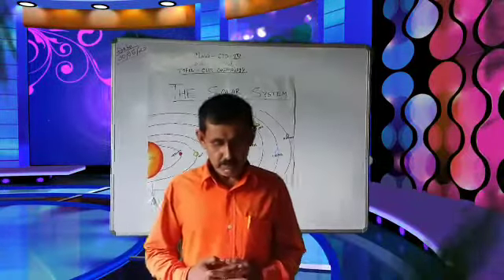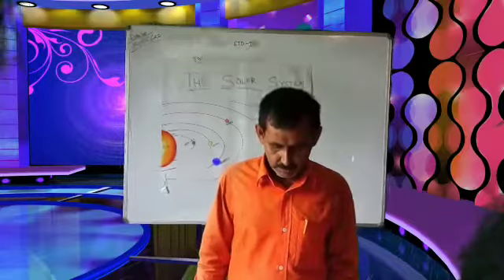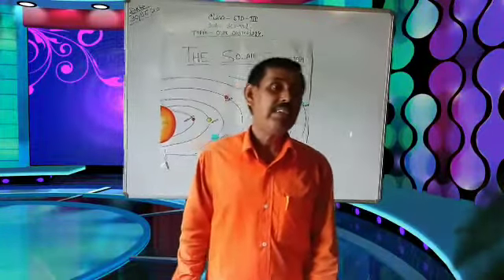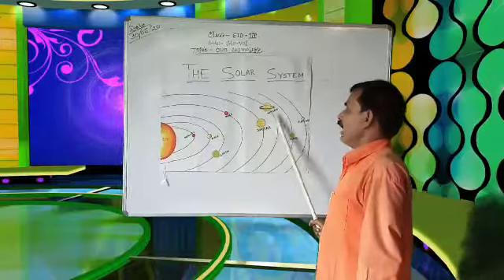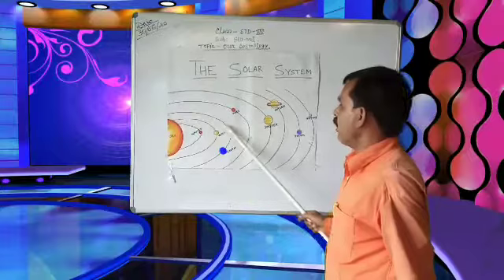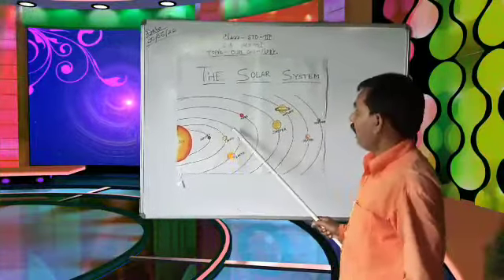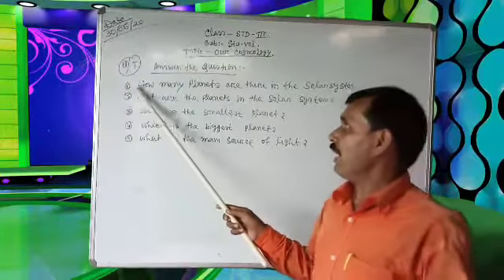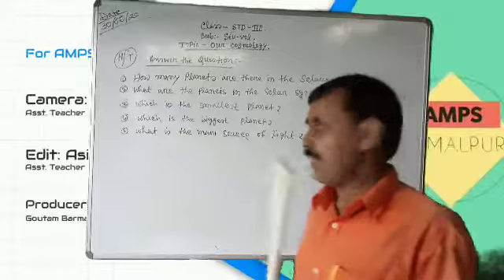STD-III StuVol 30-Jun-2020